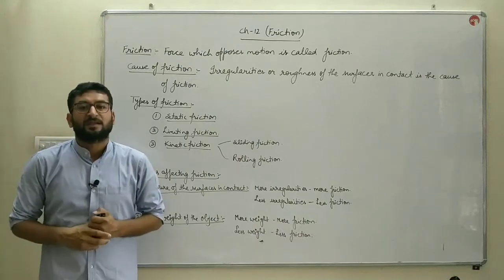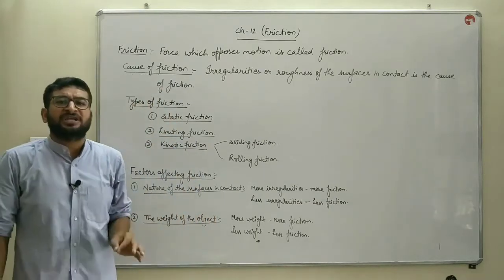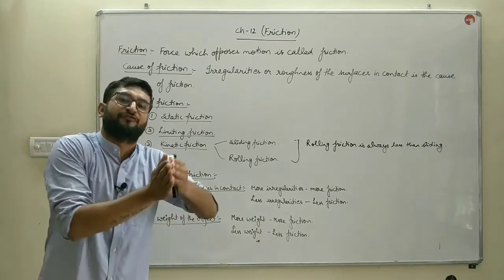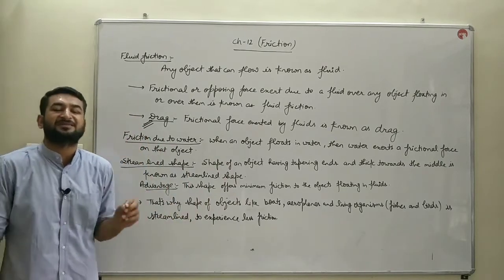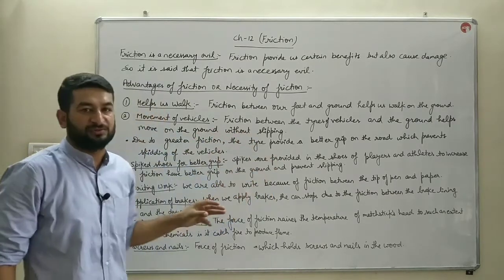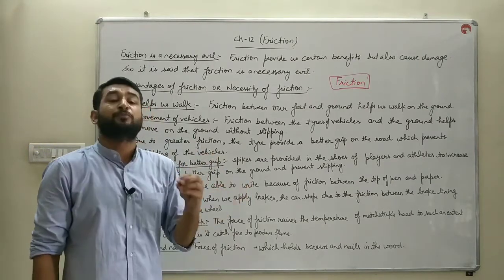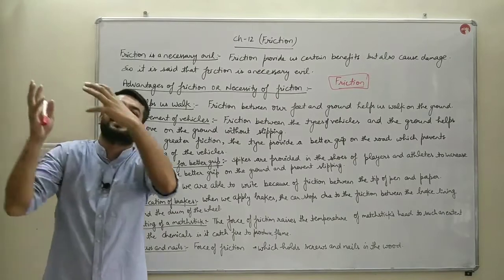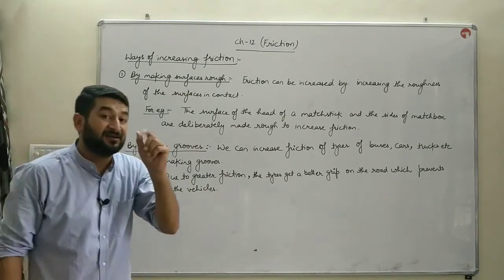Class-8 Ch-12 Friction (part-3)